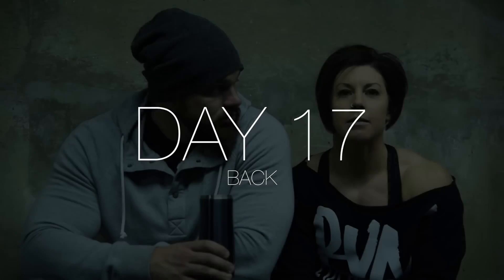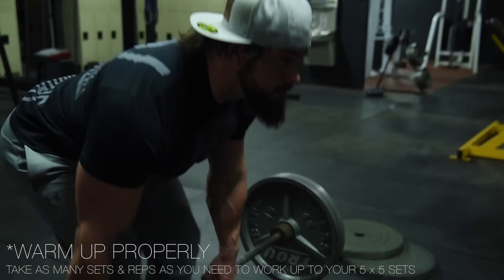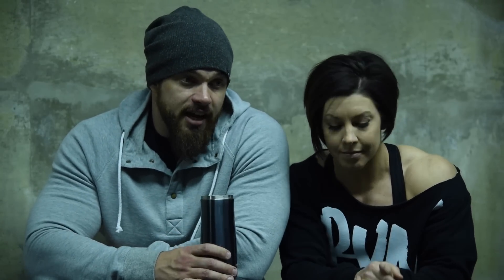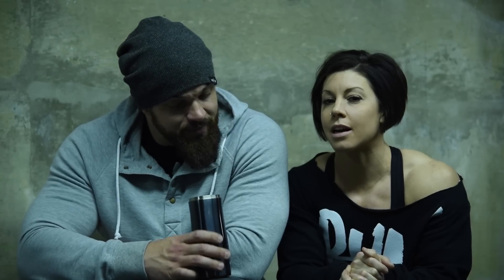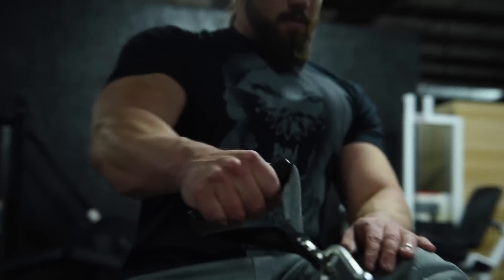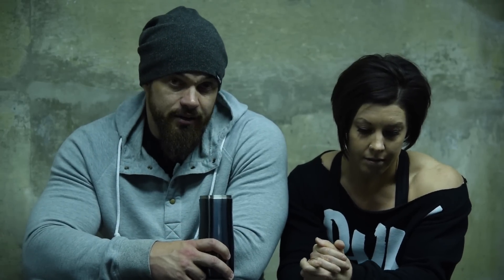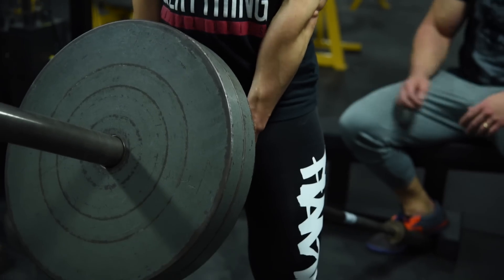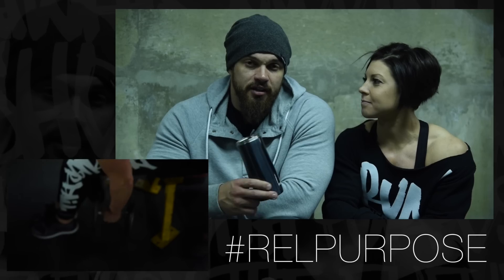RELPURPOSE | DAY 17 | BACK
**The trainer videos and content will only be posted exclusively on the site. So be sure to check back tomorrow for day two and use the hashtag RELPurpose so we can follow along your journey.